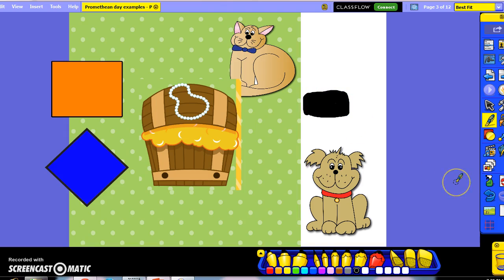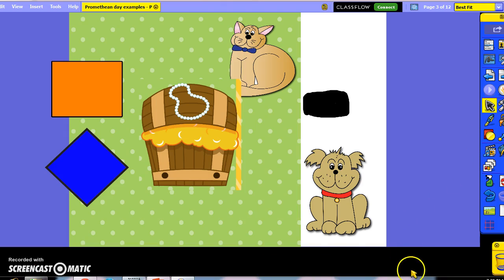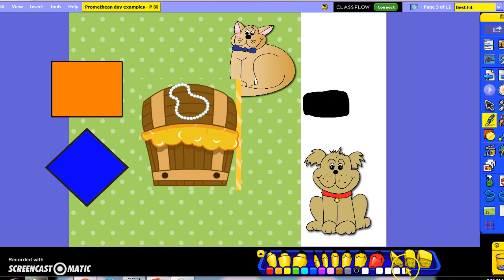How to use rub and reveal with Activinspire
A really quick Activinspire tip to use with your students.  Rub and reveal is really easy and fun for the students.